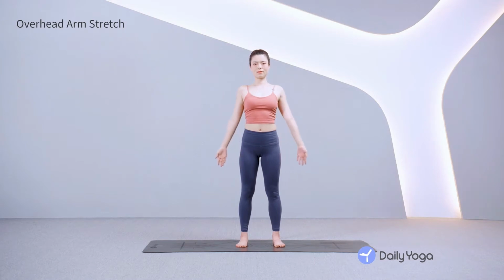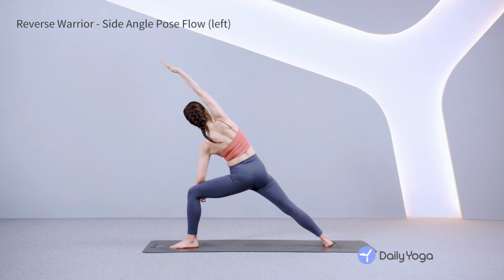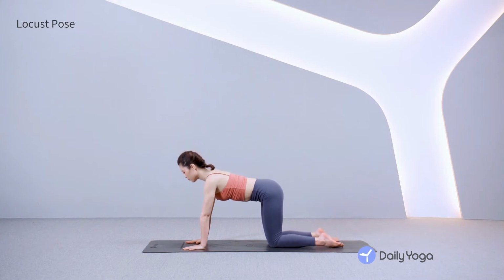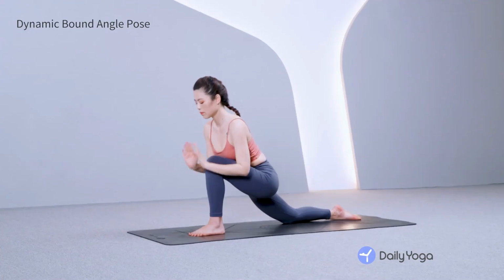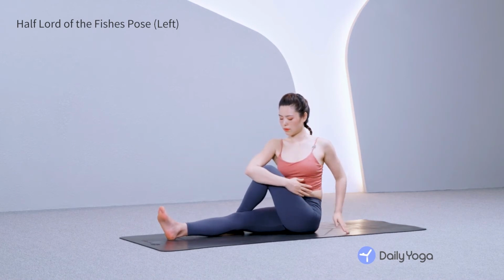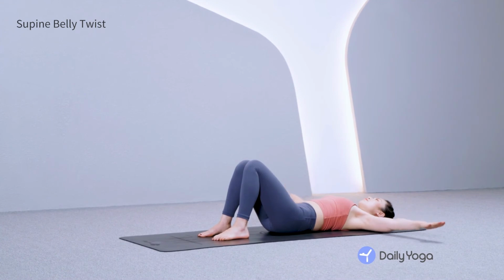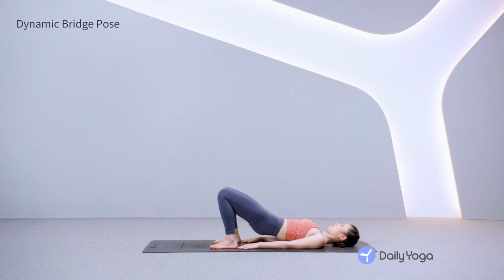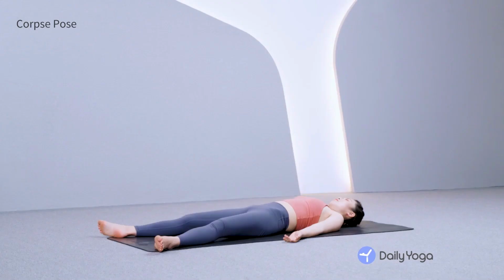25 Min Easy Sequence Practice for Beginners | 7 Day Easy Yoga Flow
This easy and dynamic series is designed to awaken your muscles, improve strength and flexibility for beginners. You’ll experience gentle sequences to refresh and rejuvenate the entire body. Enjoy this movement with the rhythm of breathing.

Become a Daily Yoga App member!

🧘Become a DY Yoga member! 🧘🏻
Join Daily Yoga App and access all levels of yoga and meditation videos. Explore daily practices, workshops, in-depth learning, weekly or monthly accountability series, and an opportunity to connect with a one-of-a-kind global community. A one-stop App for yoga is ready here for you, with customizing your personal yoga plan.